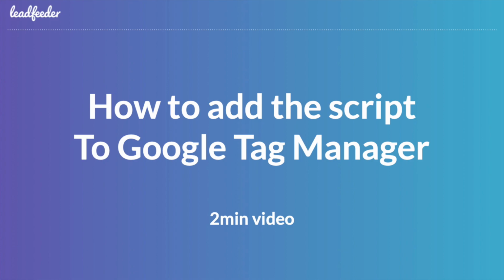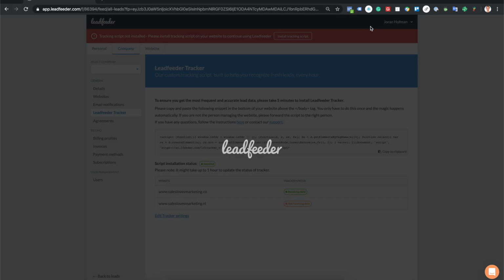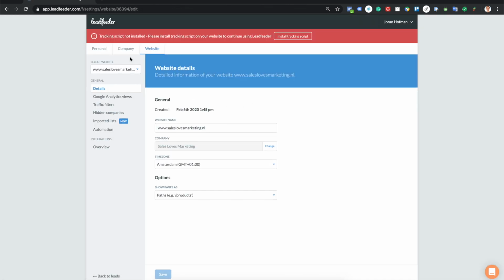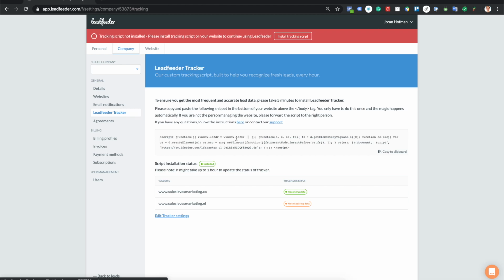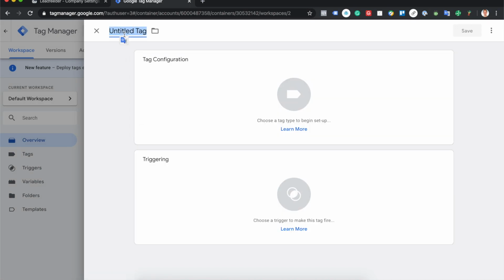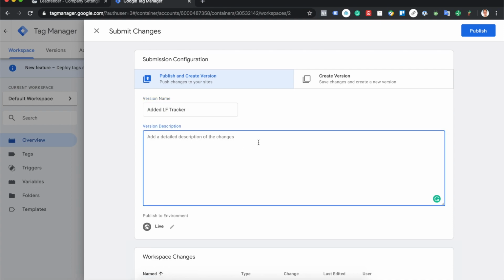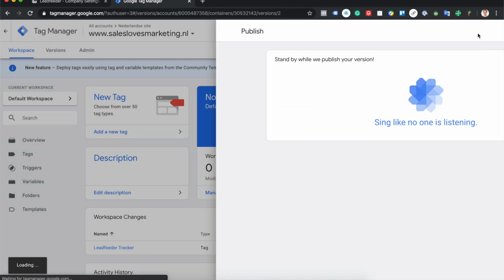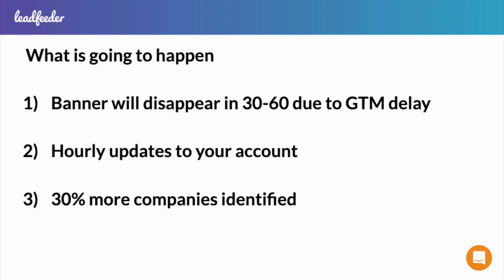Adding Leadfeeder Tracker with Google Tag Manager (GTM)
How to add the Leadfeeder tracking script to your website using Google Tag Manager (GTM).

The script has to be present on all of your site's pages. This should be done automatically once you've added the script to GTM.

If there are pages or website sections not covered by GTM please speak to your website developer to get it correctly installed on all of your pages.